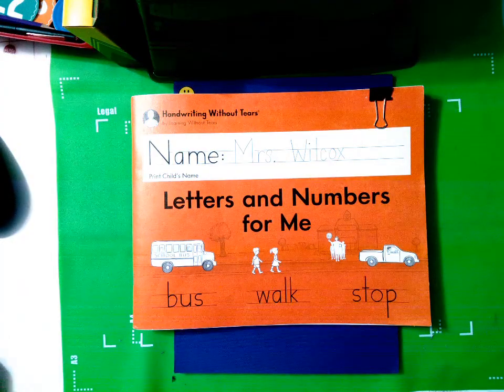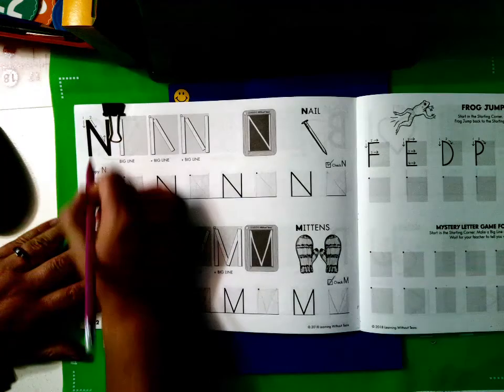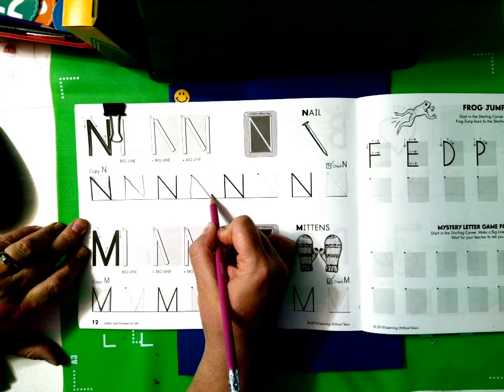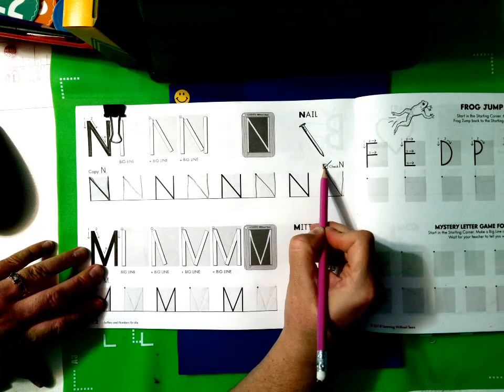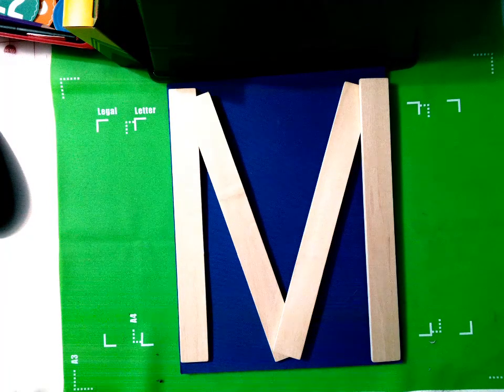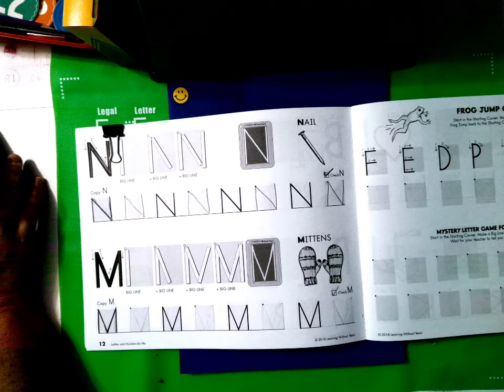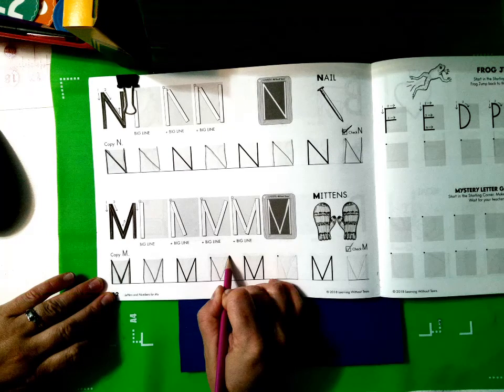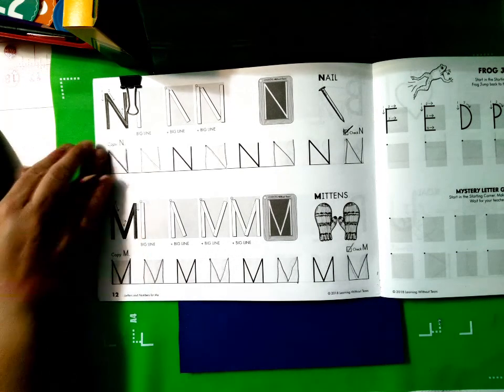HWT NM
Handwriting Without Tears Frog Jump Letters N, M